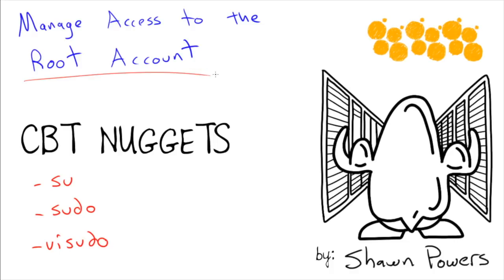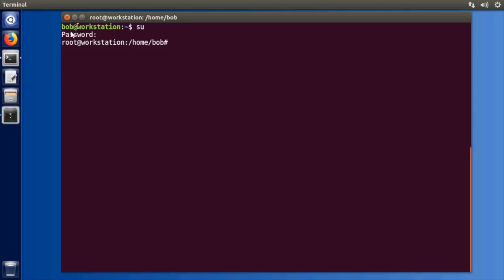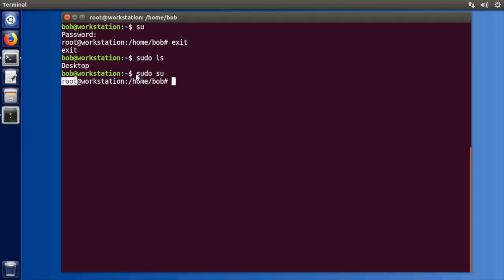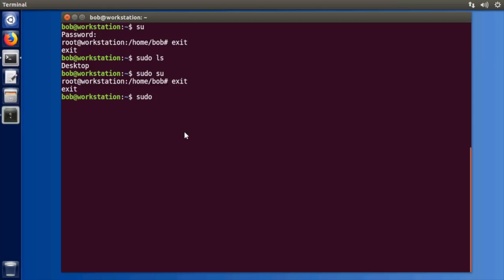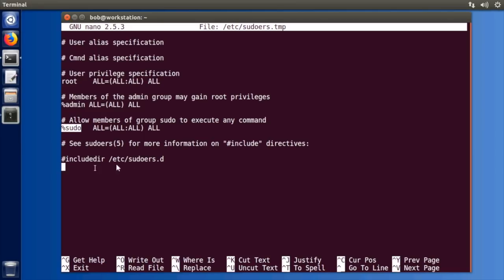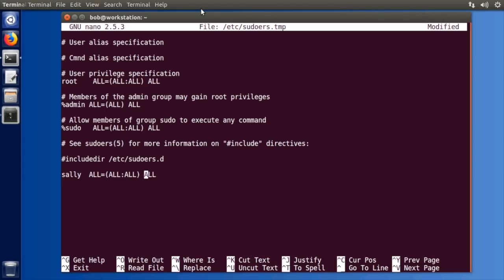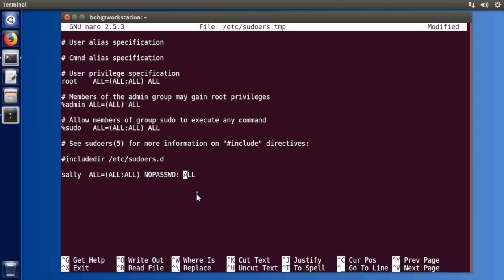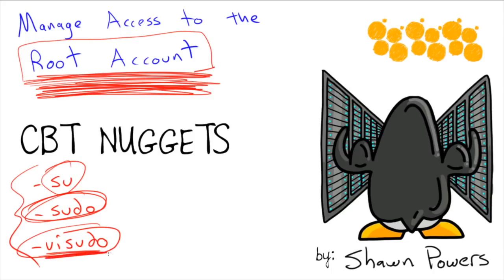MicroNugget: How to Manage Access to the Root Account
In this video, Shawn Powers covers everyday job tasks and scenarios faced by real-world system administrators. He’ll teach you how to use some of the most essential commands, employ user and group management effectively, and understand the concepts behind networking and storage management.

To effectively manage a system, you have to have access to the root account. Unfortunately, this also introduces security risks, and the more frequently you utilize the root account, the higher that risk becomes. This MicroNugget focuses on showing you how to manage user access with root privileges to the system while minimizing the potential security downsides.

The root account on Linux is similar to the administrator account on Windows. It functions as a superuser that gives you the ability to do virtually anything on the computer, but it’s a bad idea to use this as your everyday login. Linux provides multiple ways to gain root privileges from the command line. Shawn outlines what those are while cautioning against potential cybersecurity concerns.